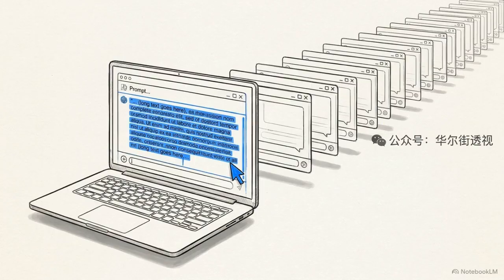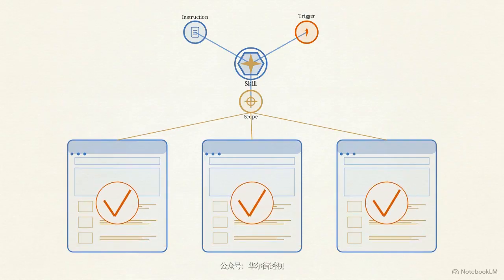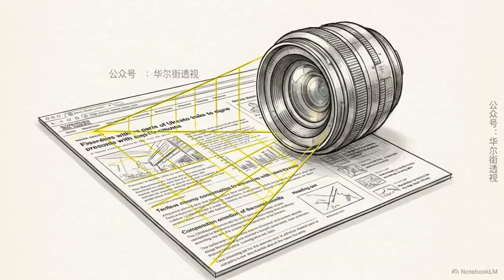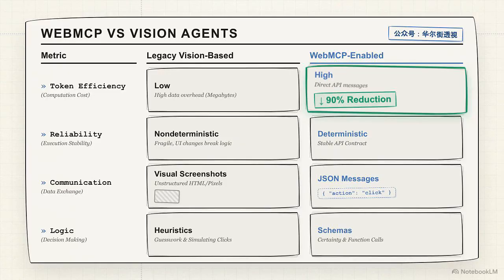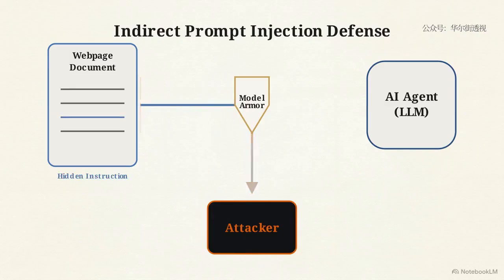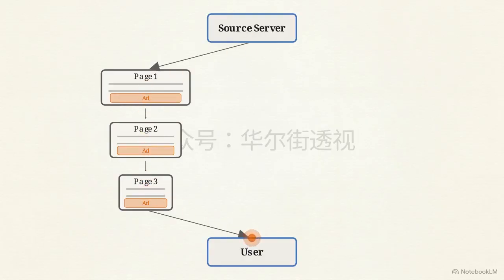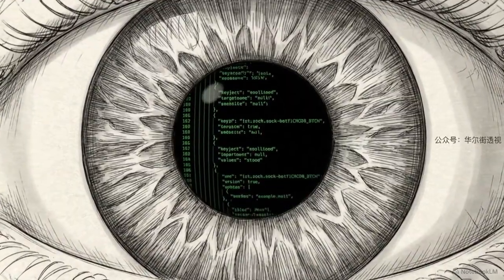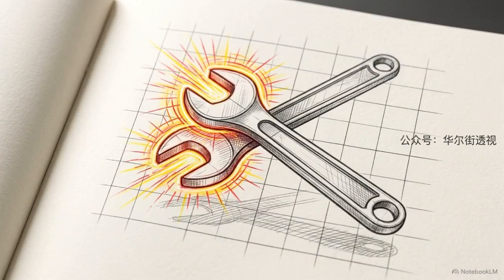Architecting the Intent Based Web WebMCP and the End of SEO Chrome的新超能力：“技能”与WebMCP如何改写网络规则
本期视频详细解析了Google Chrome推出的“技能”（Skills）功能及其背后的WebMCP协议，标志着浏览器从被动的信息查看器转变为以意图为导向的自动化指令中心。通过集成Gemini助手，用户可以跨网页保存并一键执行复杂的 AI指令流，从而消除重复劳动并实现跨标签页的智能分析。技术上，WebMCP 标准通过将网页视觉内容转化为结构化API，极大提升了AI智能体的运行效率与可靠性，同时也引发了关于网络经济生态、内容出版权以及防范间接提示词注入等安全风险的深度讨论。总之，该系统旨在通过建立机器可读层，将浏览器重塑为 AI 时代的高效工作站，彻底改变人类与数字信息的交互方式。